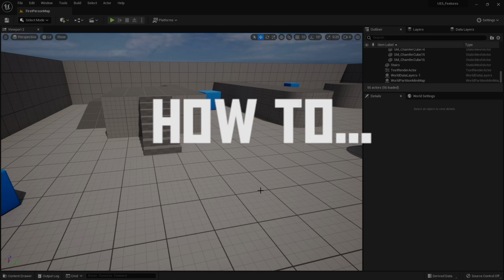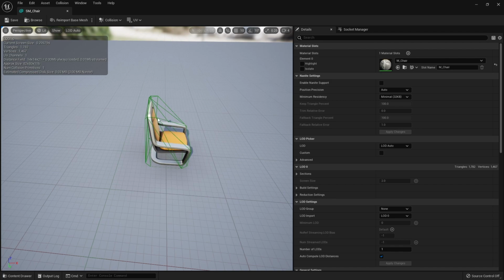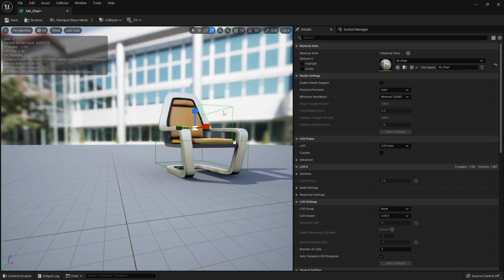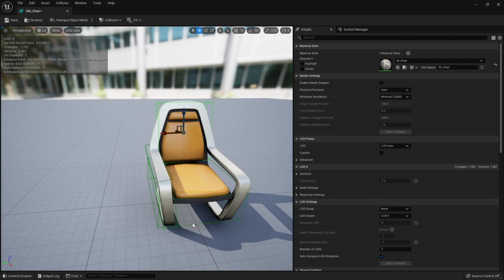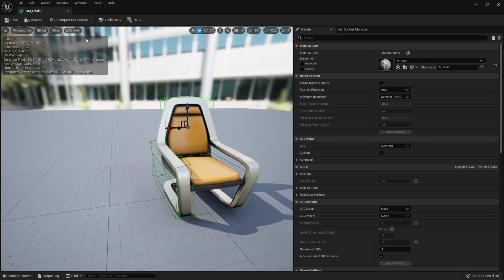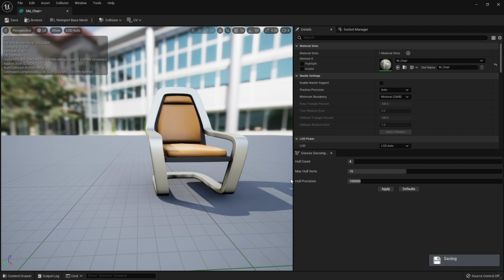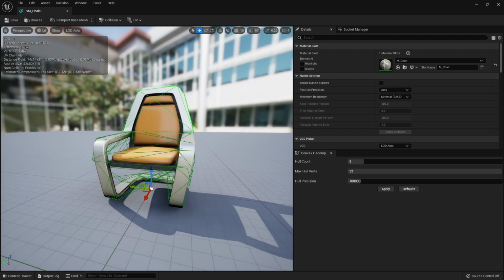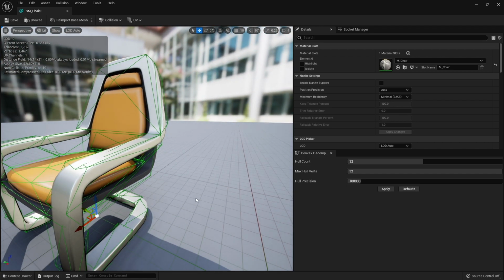How to... Customise Collisions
How to change the collision mesh? How to simplify a collision mesh? How to use auto-convex tool for collisions?